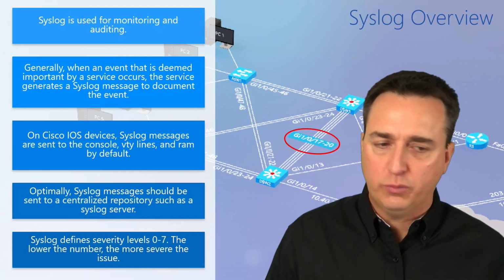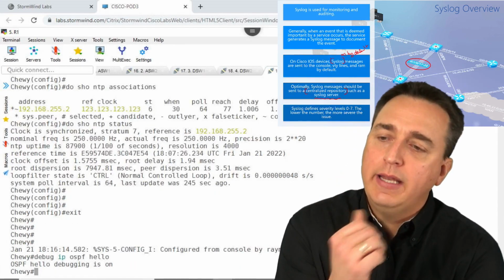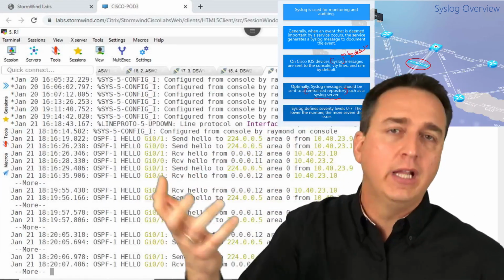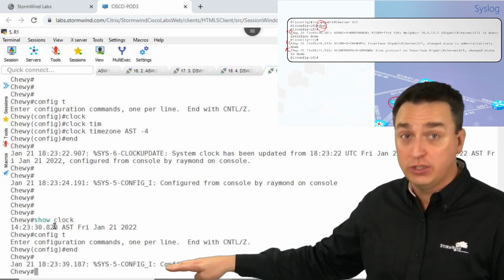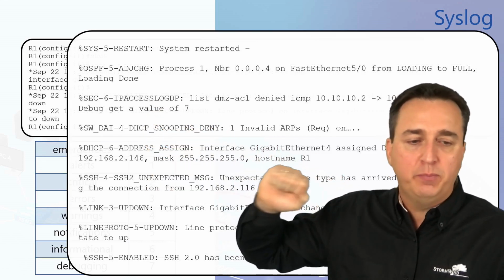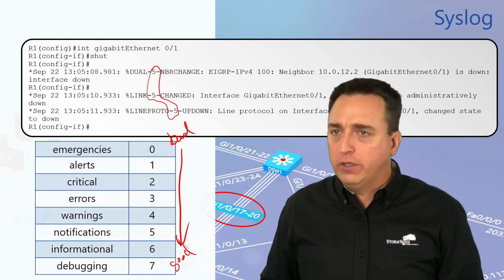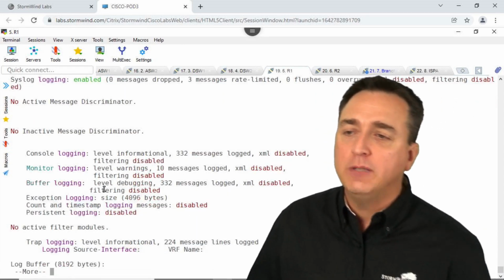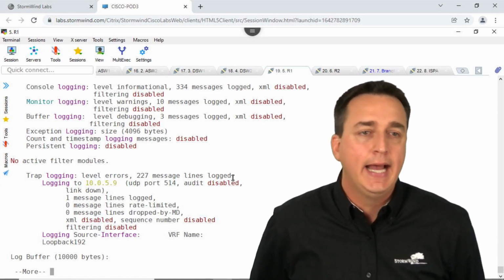Cisco CCNA Syslog Configuration and Verification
StormWind instructor Raymond Lacoste discusses CCNA topics about Syslog.